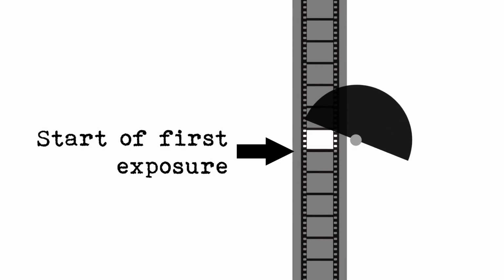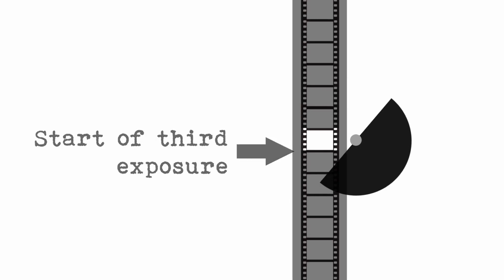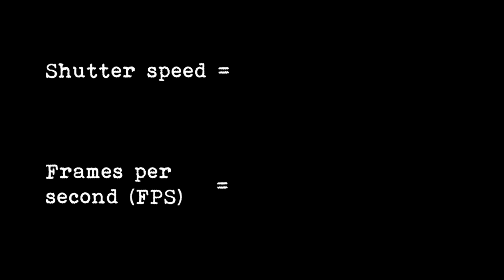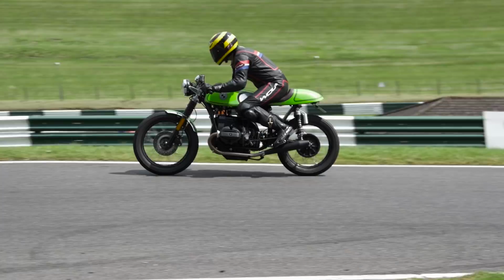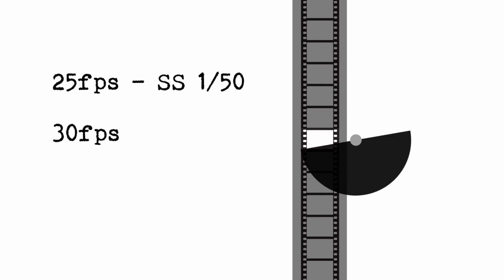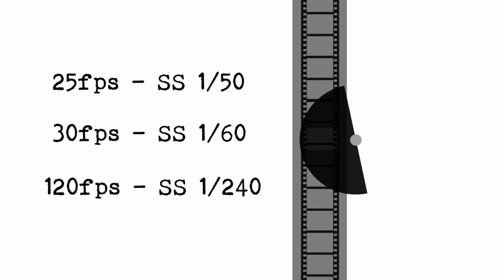180 Degree shutter rule (fps and shutter speed) in videography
Today I'll show you what the 180 degree shutter rule is in videography and film. It's to do with fps and shutter speed and it will help you get the look you want when making short films and movies.

Changing the shutter angle can change the look of your film, movie or youtube video, so it is something to consider before pressing the record button on your camera. I always try to remember to set it but I'm not always successful.

Thanks

Mike